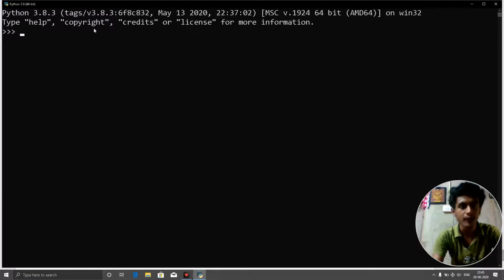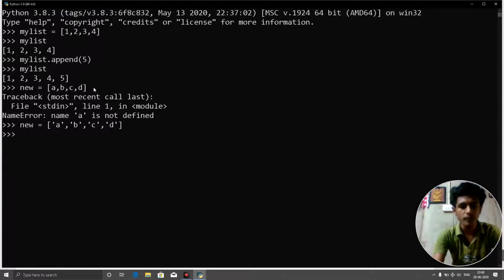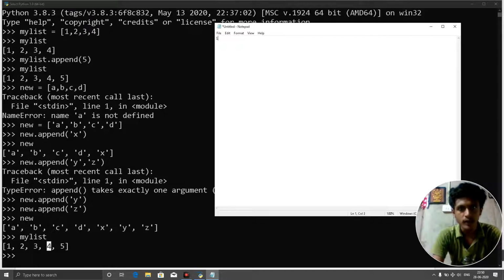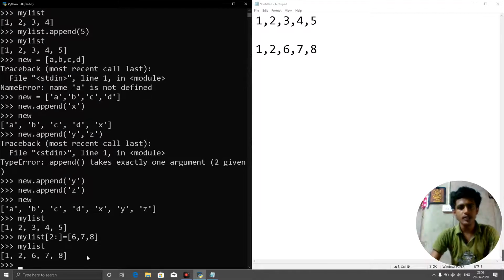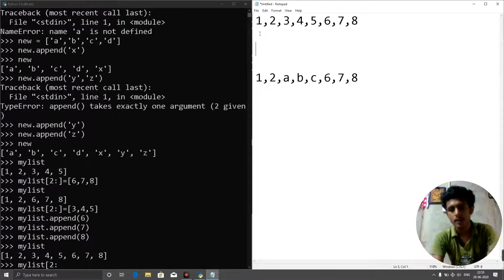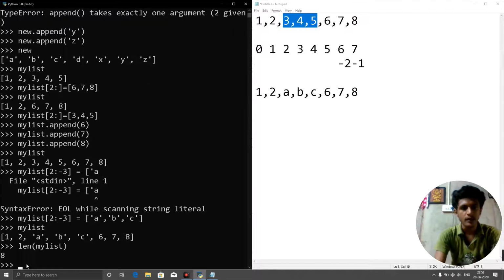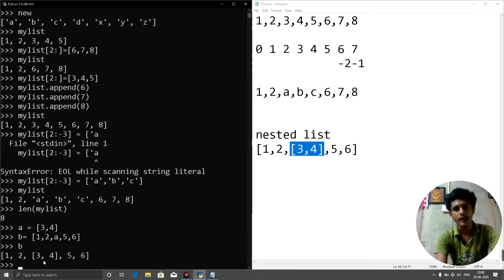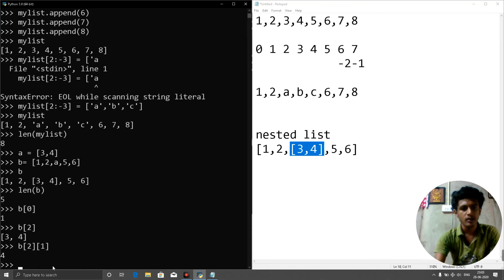python 7 list(append(),assignment slicing,nested list)